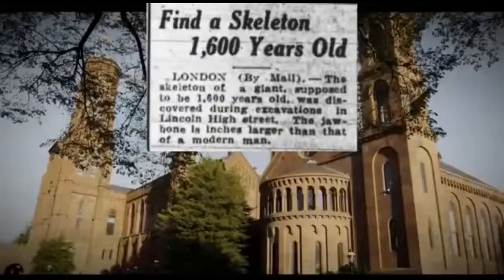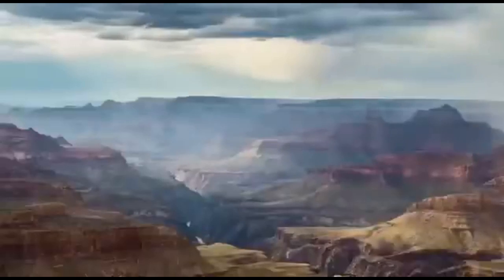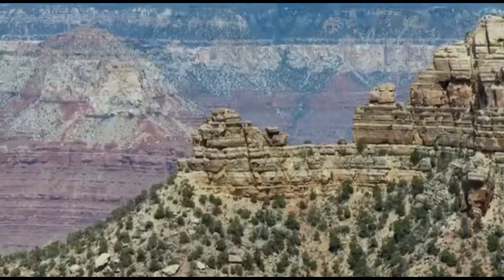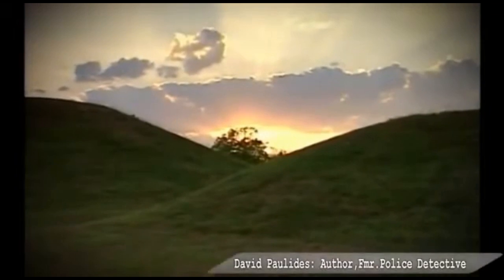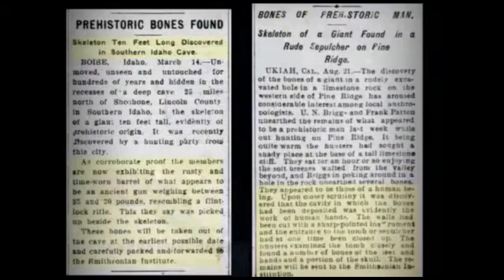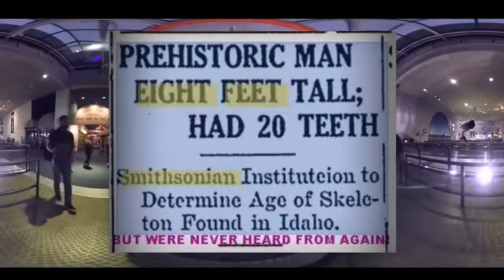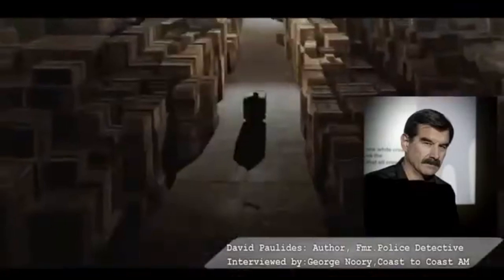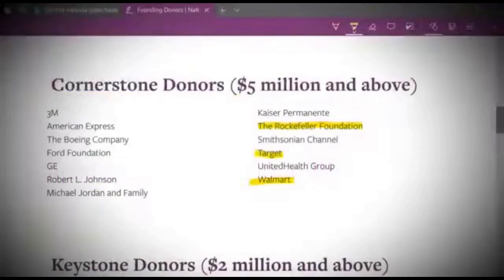WHATS OUT THERE? VOL.80 Jay Myers Documentaries History is a Lie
Everything we know about history is false-Jay Myers business=YHNWSFHQLLNSJ&no_recurring=0&currency_code=USD